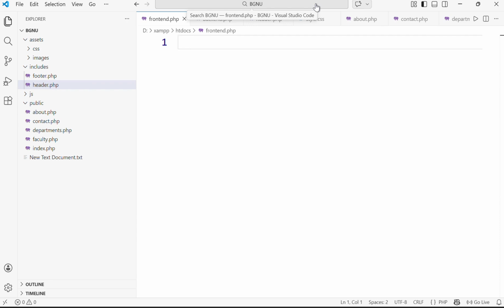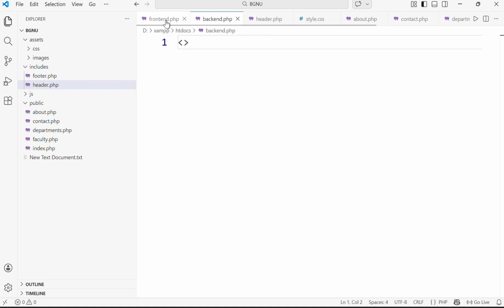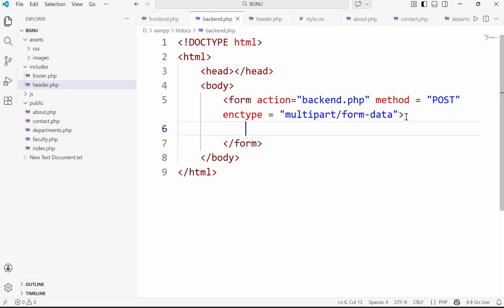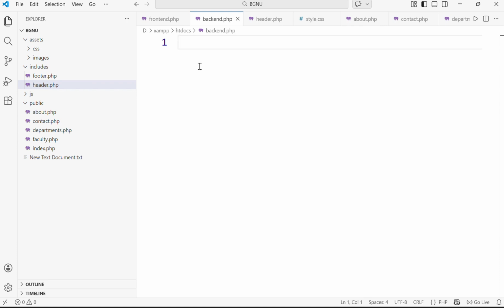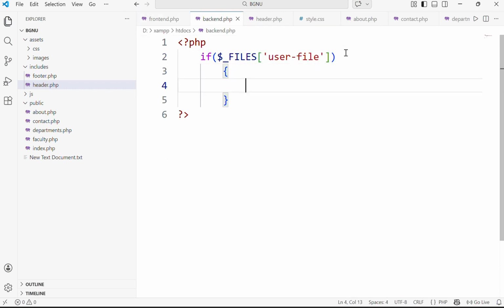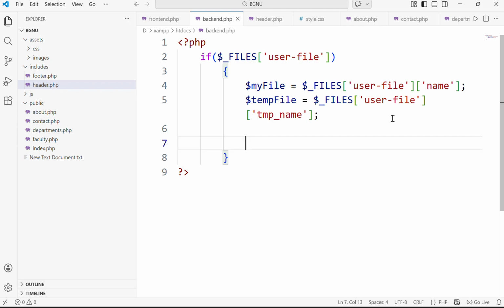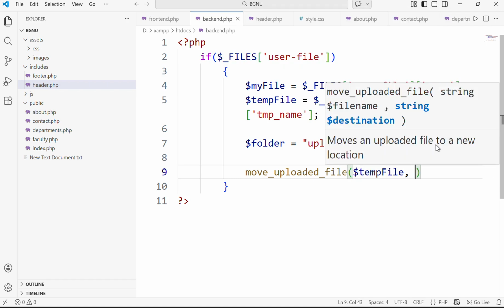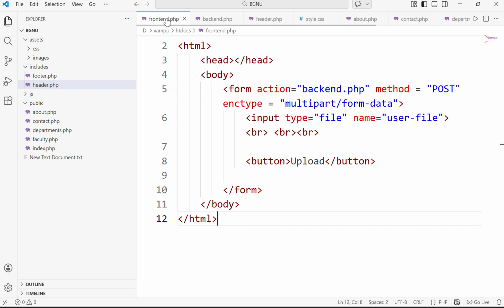How to Upload Files in PHP Using $_FILES | PHP File Upload Tutorial for Beginners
In this beginner-friendly PHP tutorial, you will learn how to upload files to a server using PHP and HTML forms. This lecture explains how the $_FILES superglobal variable works and how to safely handle file uploads in PHP.

We will build a simple file upload system step by step so you can clearly understand how PHP processes uploaded files.

• How to create a file upload form in HTML
• How to use the $_FILES superglobal variable in PHP
• Understanding enctype="multipart/form-data"
• How to move uploaded files using move_uploaded_file()
• How PHP handles file upload data
• Basic file upload validation

This tutorial is perfect for students, beginners, and web development learners who want to understand backend file handling using PHP.

If you are learning PHP, backend development, or web programming, this lesson will help you understand one of the most important features used in real web applications.